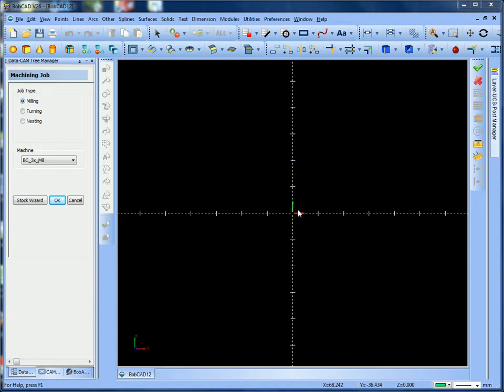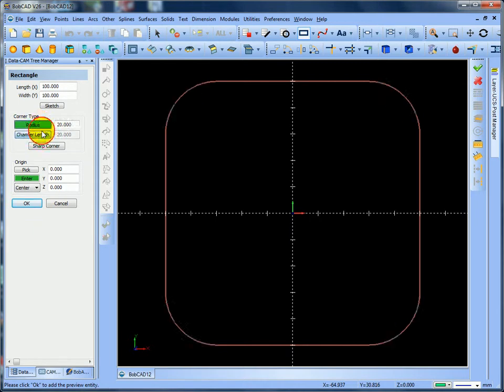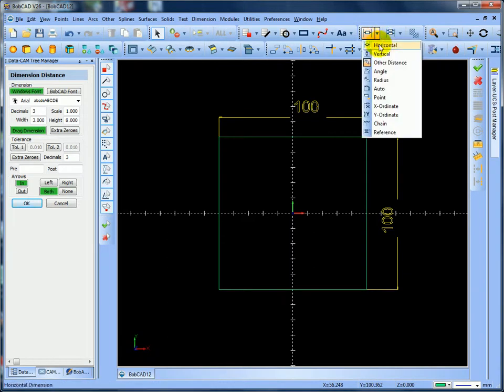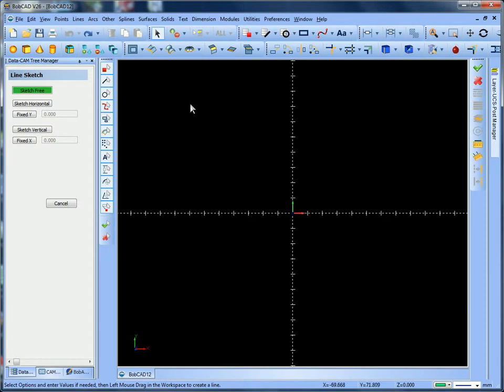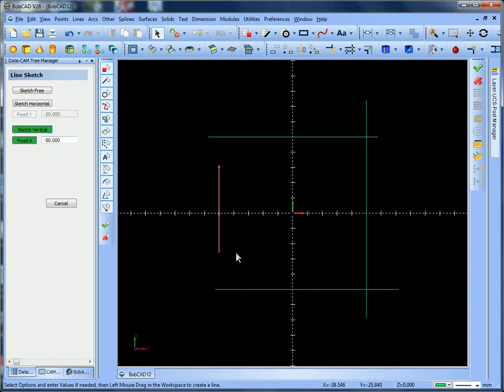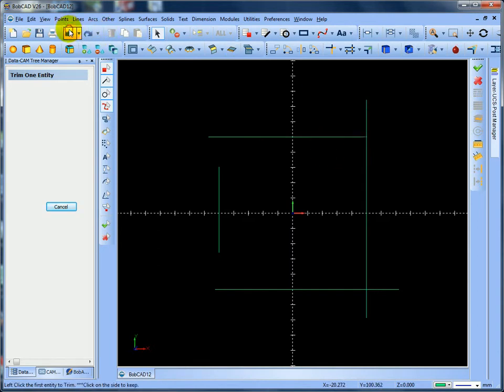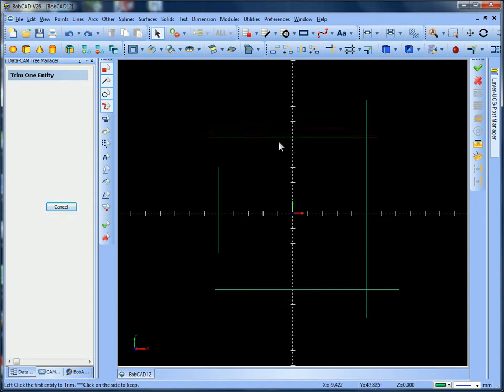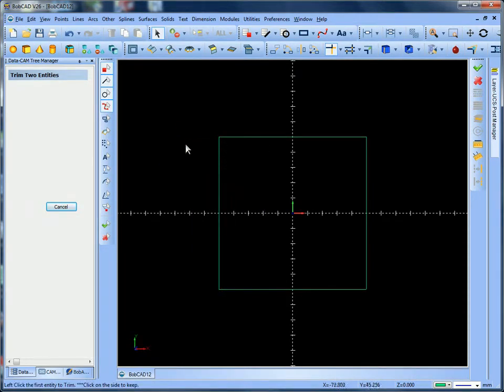BOBCADCAM V26 BASIC DRAWING LINES